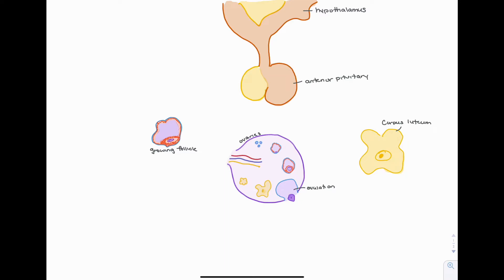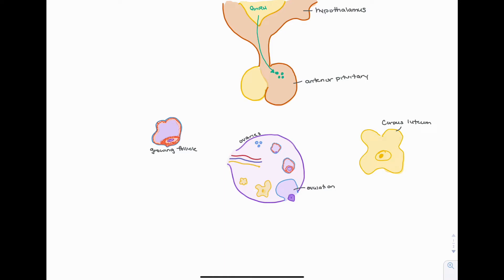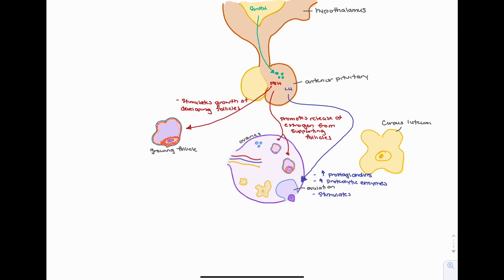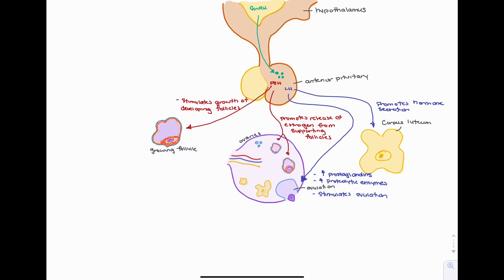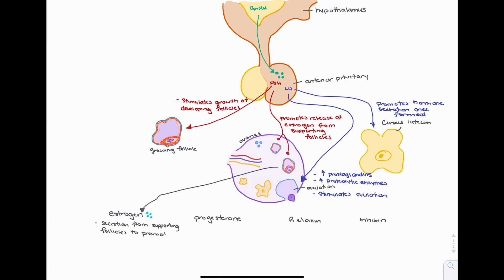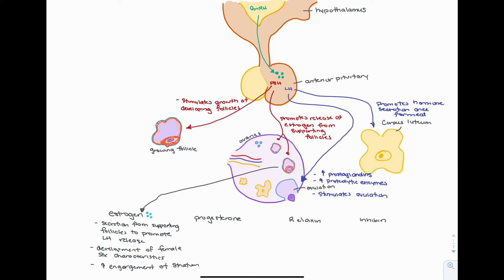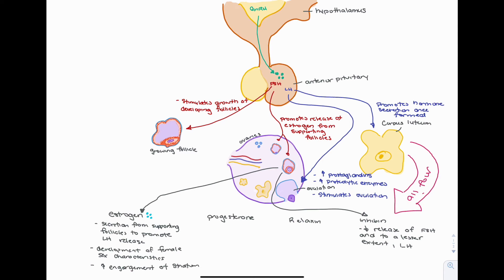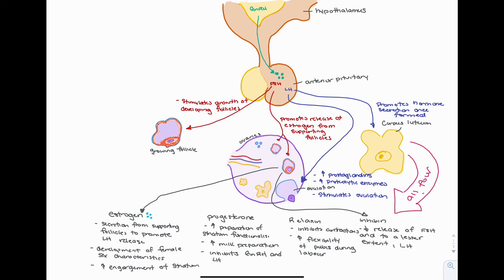Menstrual Cycle Physiology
This video discuses the major hormones involved in the menstrual cycle and how these hormones interact to support ovulation.